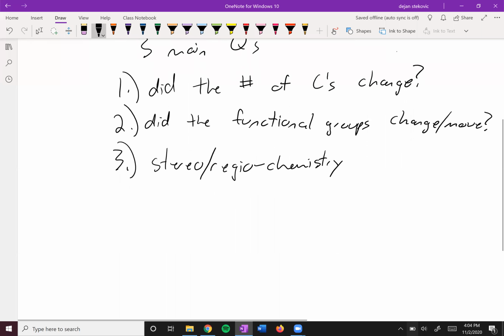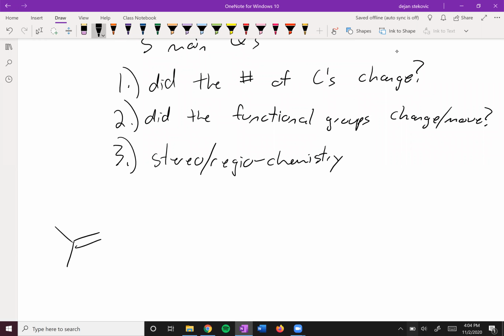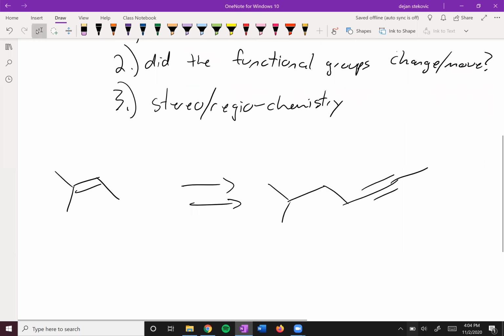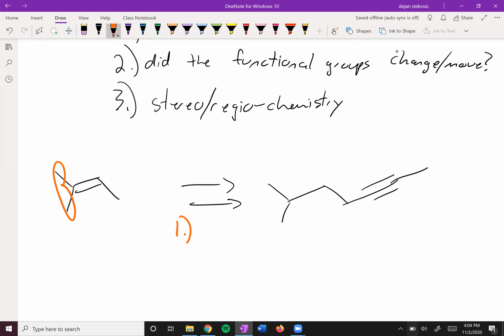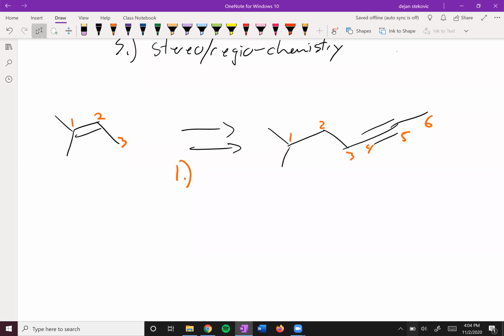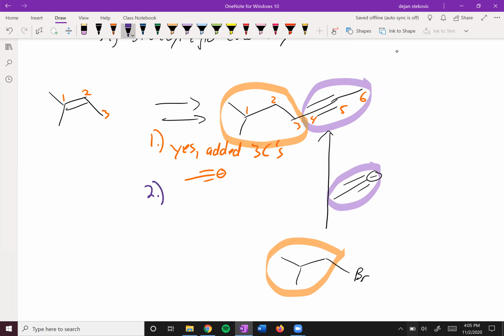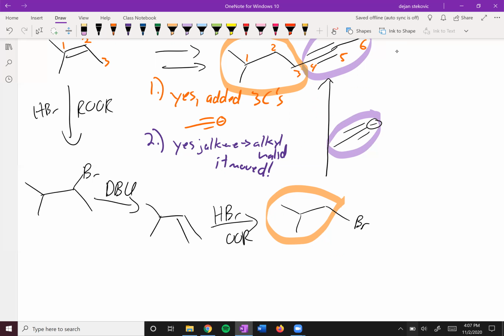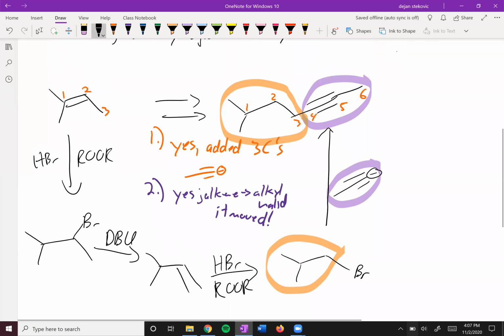CHEM112 9 15 example 3